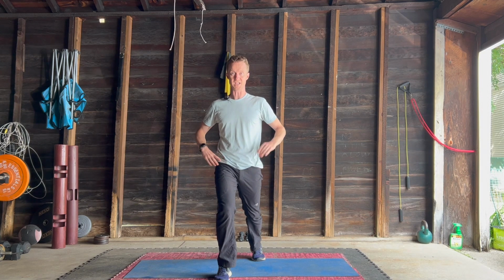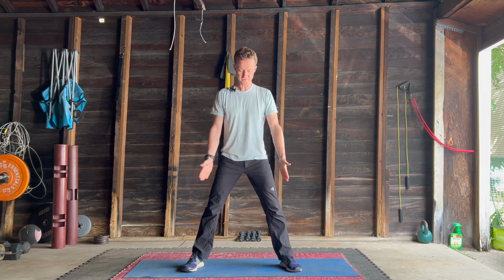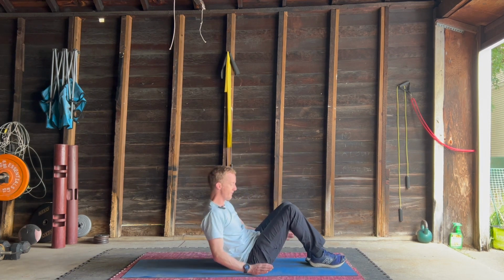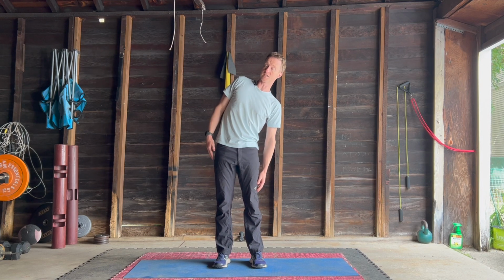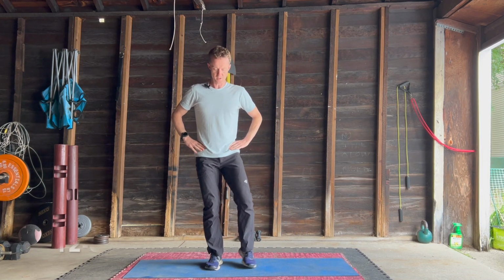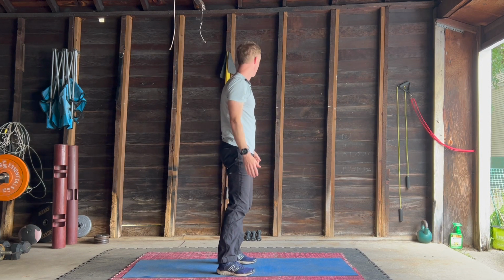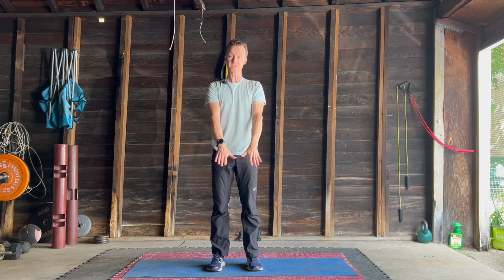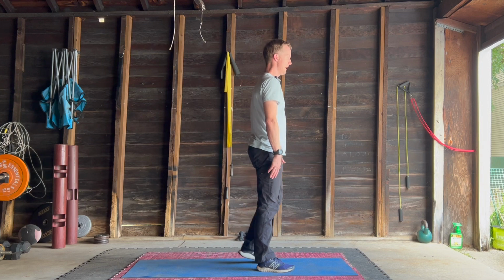Mobilization Stability and Strength - Foundation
This video will help wake up the glutes and shoulders, improving posture and is a good building block to progress from.